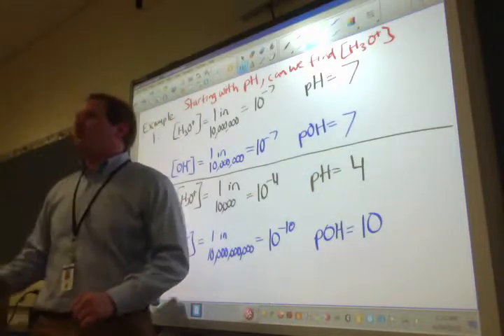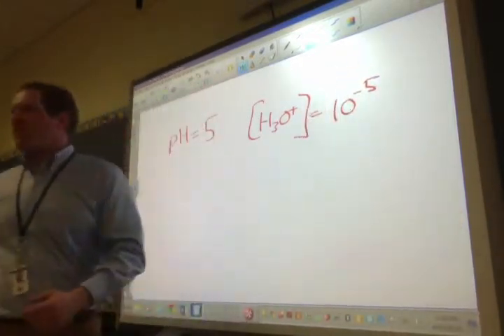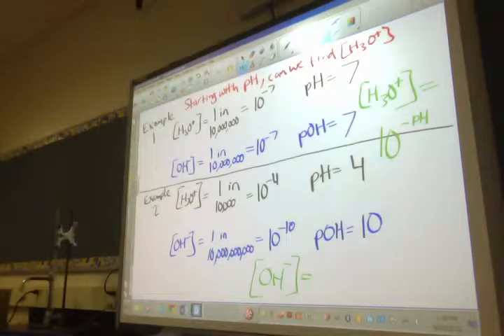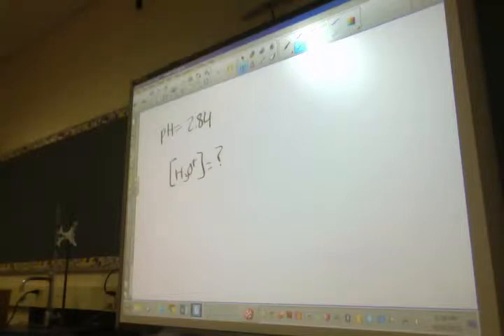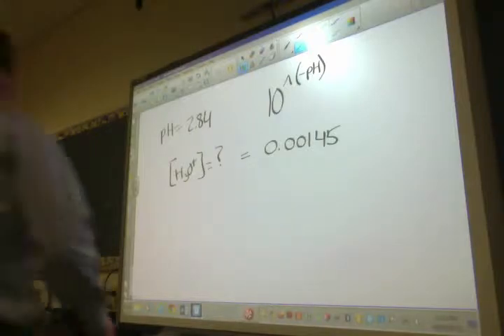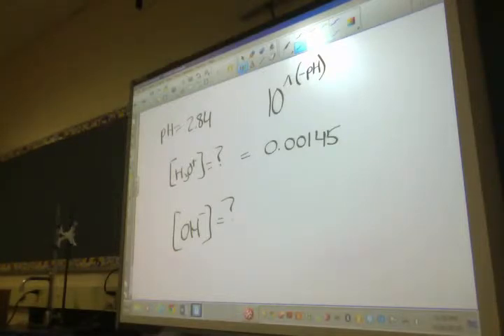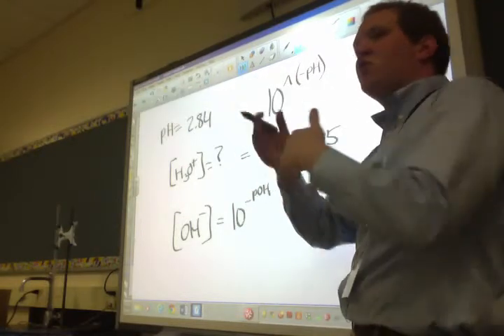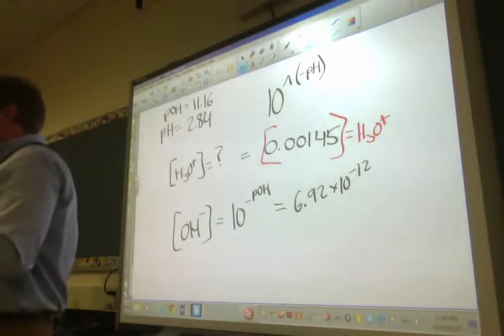pH and pOH part 2: Using pH calculating H3O concentration